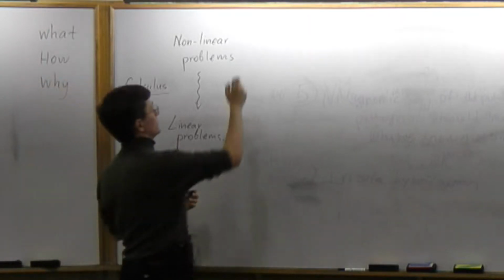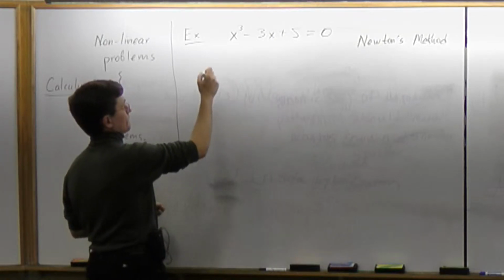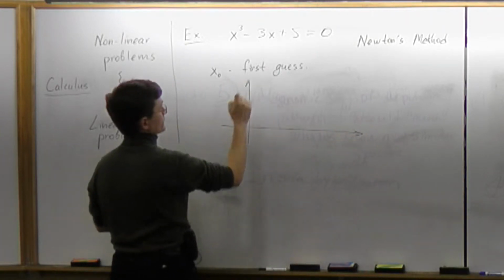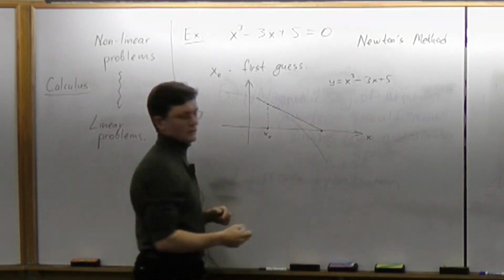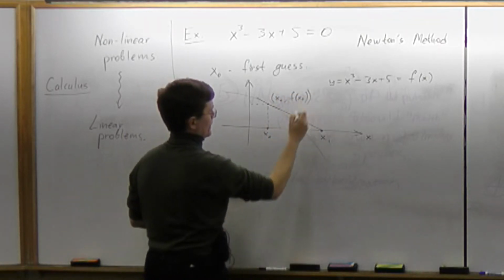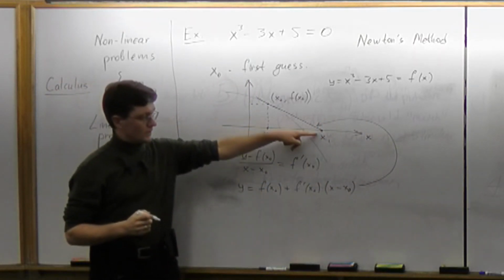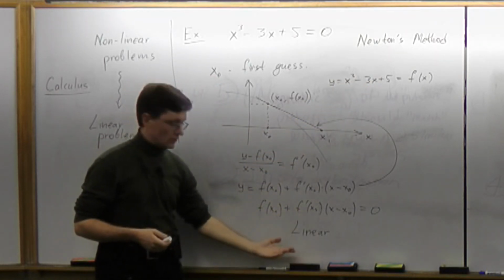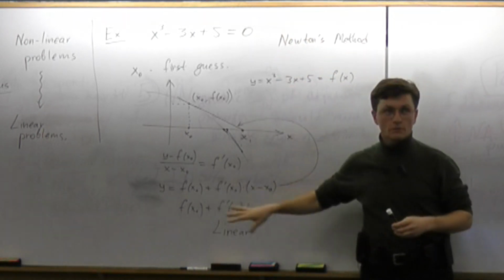Lecture 2012.01.17 Part 02/12 Example of Using Calculus: Newton's Method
An example of nonlinear problem and how to solve it using Calculus. Newton's method.